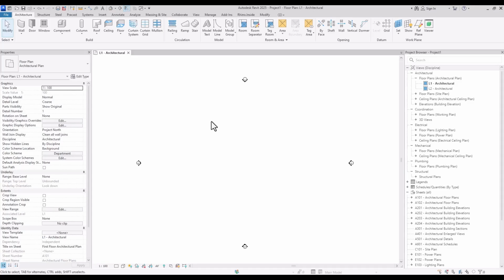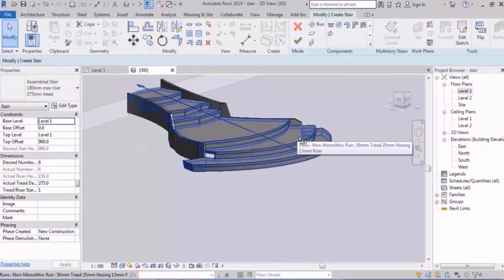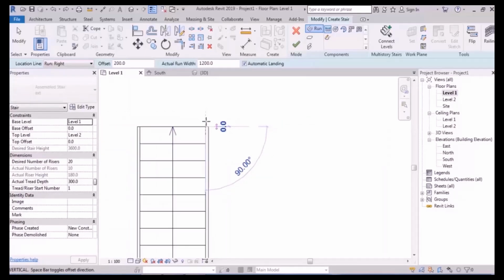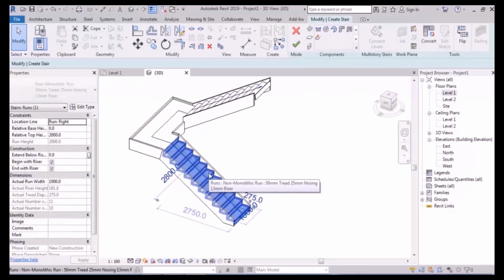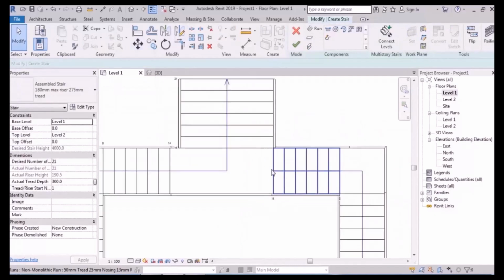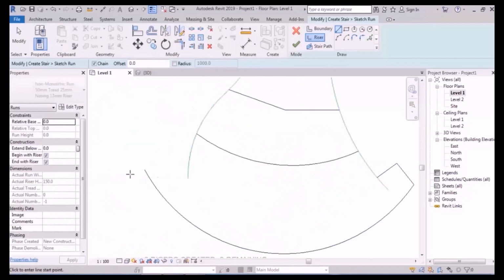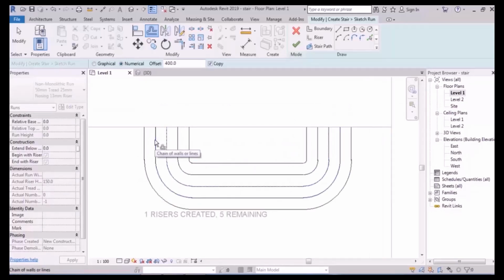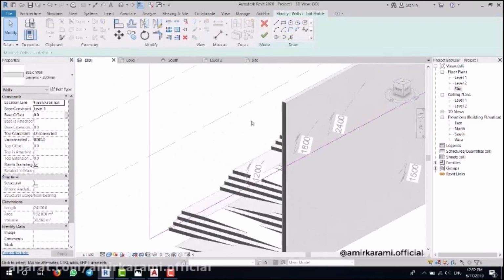Modeling Stairs in Revit – A Practical Guide for Beginners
In this tutorial, we’ll look at how to model different types of stairs in Revit. You’ll get practical examples and learn how to manage stair components and settings step by step.

🎁 SURPRISE GIFT!

0:00 – 0:10:28 | Introduction to stairs and their components (Tread / Riser / Run)
0:10:28 – 0:31:19 | Settings for two-run stairs / How to adjust the Location Line
0:31:19 – 0:39:32 | Various stair types: three-run, four-run, and triangular stairs
0:39:32 – 0:54:28 | Designing stairs by sketch-editing the Run and Landing
0:54:28 – 1:09:09 | Modeling multi-run stairs for lobbies and atriums
1:09:09 – 1:35:06 | Modeling landscape stairs and entrance stairways
1:35:06 – 1:40:47 | Modeling spiral, L-shaped, and 360-degree stairs
1:40:47 – End | Example of a hybrid stair with a ramp